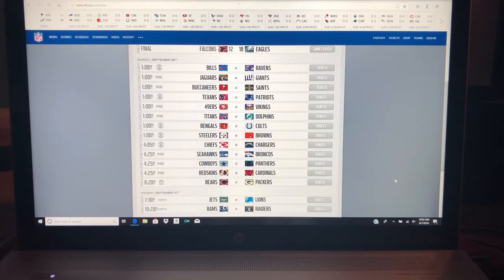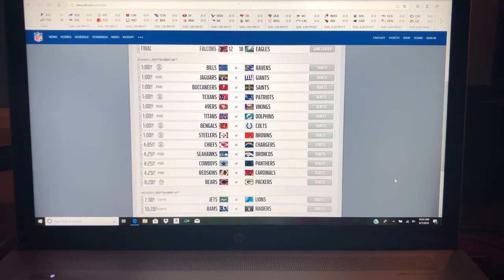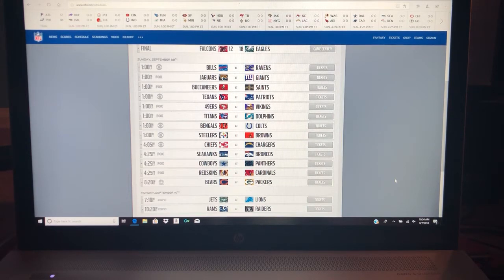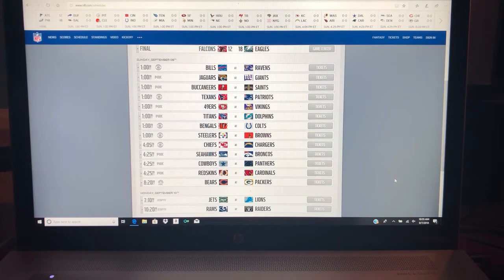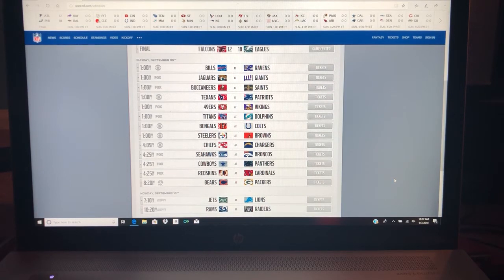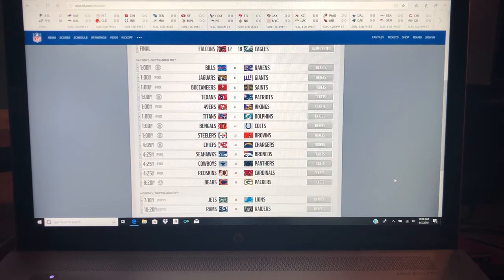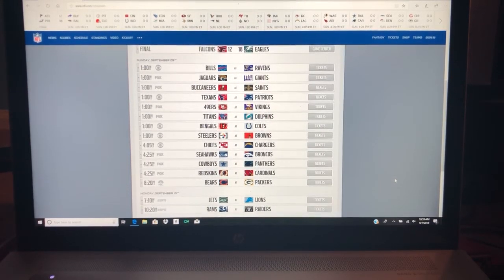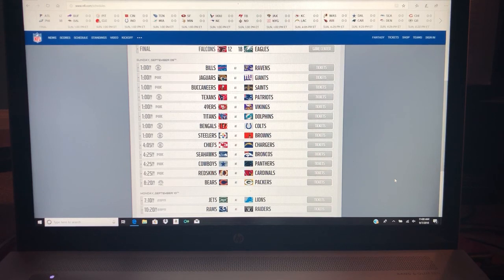2018 NFL Week 1 Picks! Recap Eagles Beat Falcons!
Ultra Pro Card Sleeves (100)

Ultra Pro 3" X 4" Super Clear Premium Top loader 25ct

Ultra Pro Extra Thick Card Sleeves for Thick Jersey or Memorabilia

Ultra Pro "3 X 4" Top Loader 130 Point

(NOT FOR MAGS) Ultra Pro Standard Team Bags 2 Packs of 100

Ultra Pro 75pt Magnetic One Touch Card Holder

Ultra Pro 130pt Magnetic One Touch Card Holder

(MAGS ONLY) Ultra Pro One Touch Resealable Poly Bags Sleeves Pack of 100